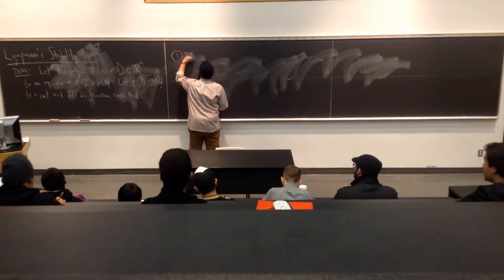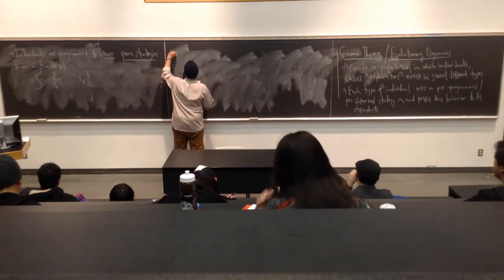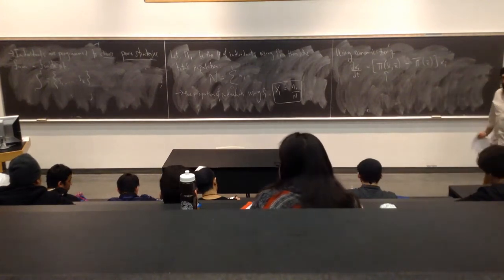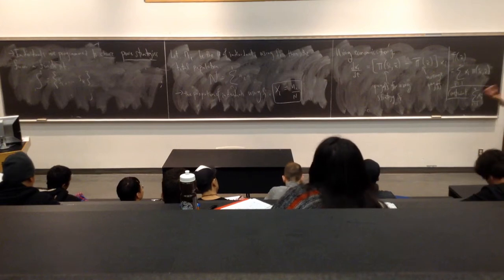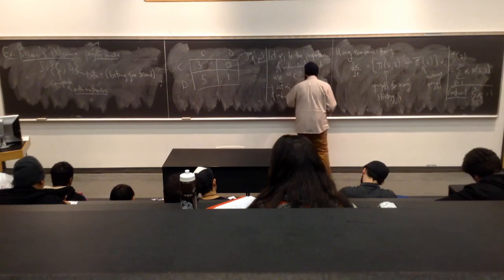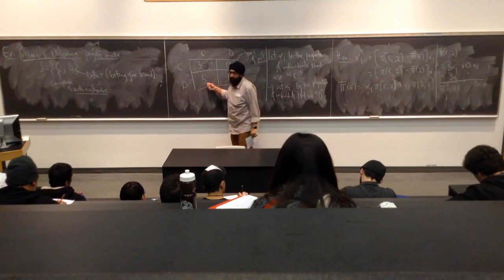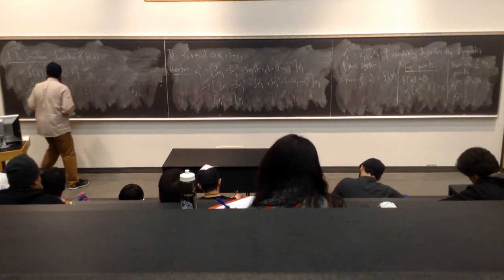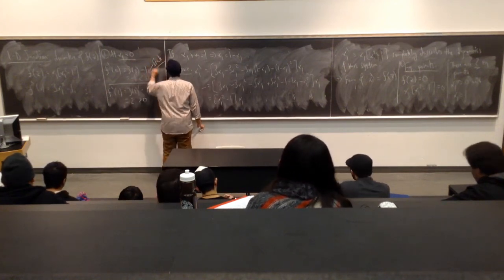Dynamical Systems Lecture 11